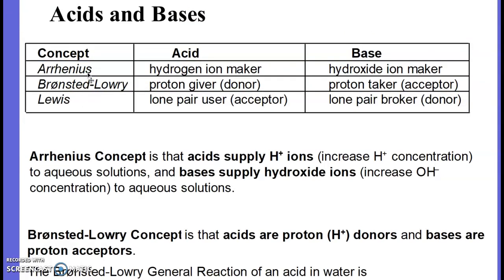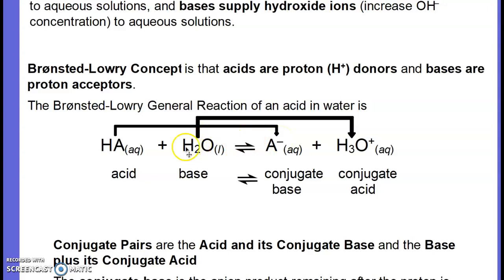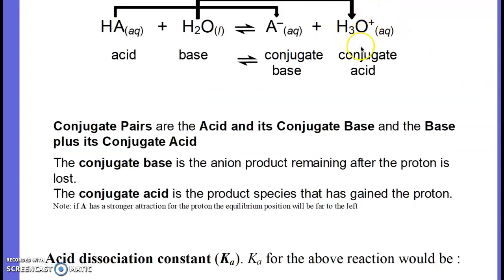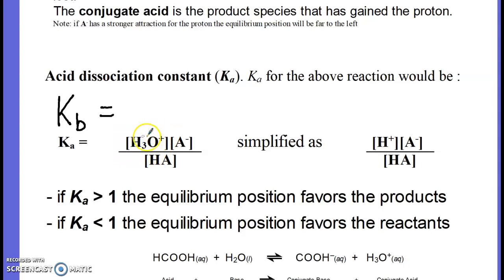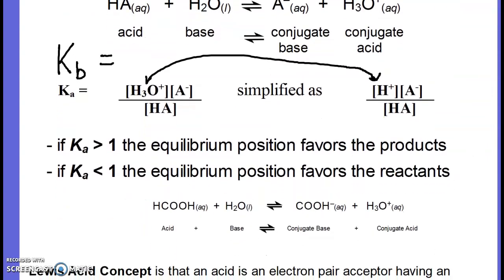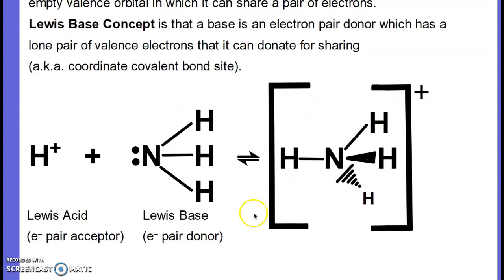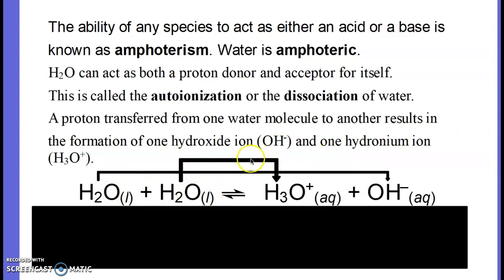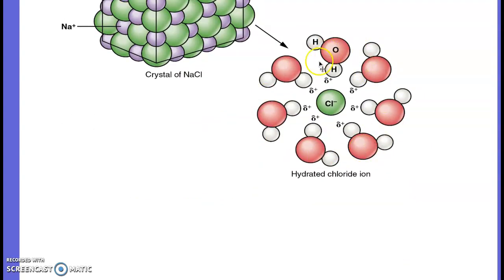Acid Base lecture #2